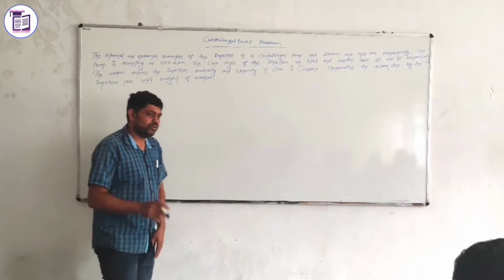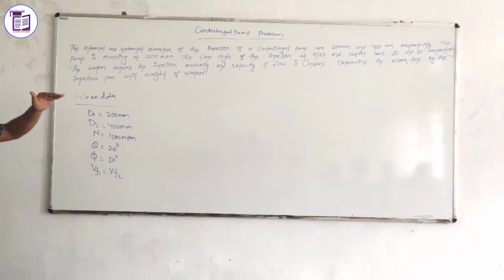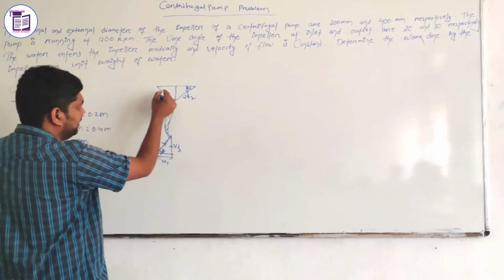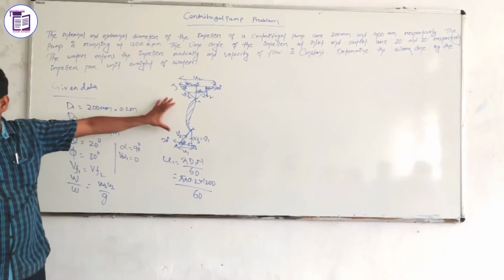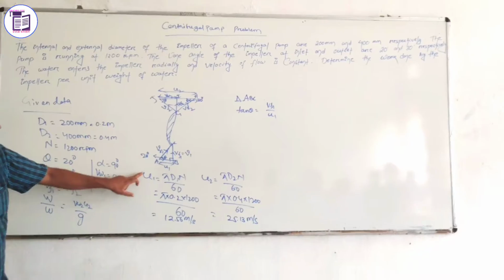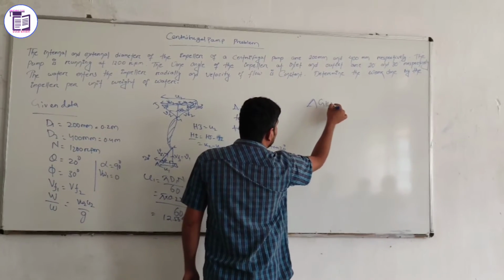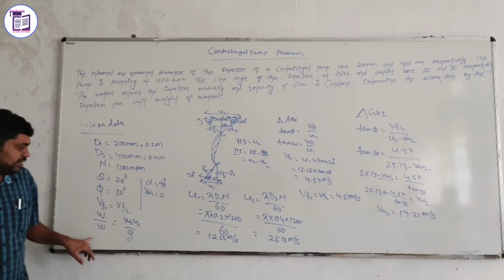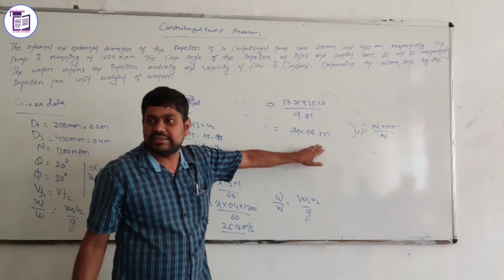Centrifugal Pump Problem